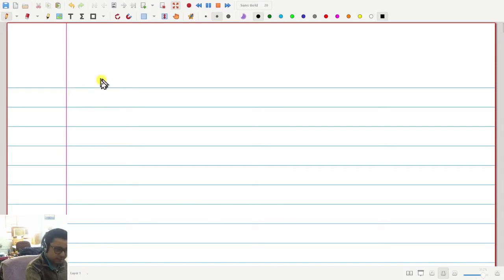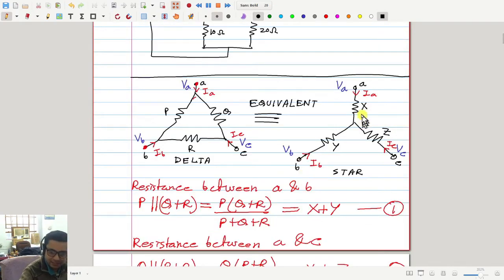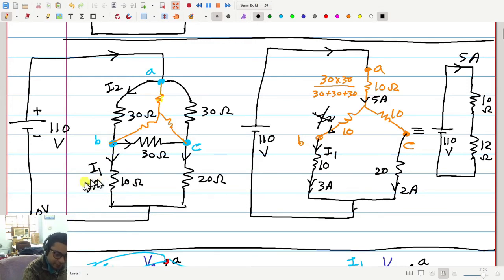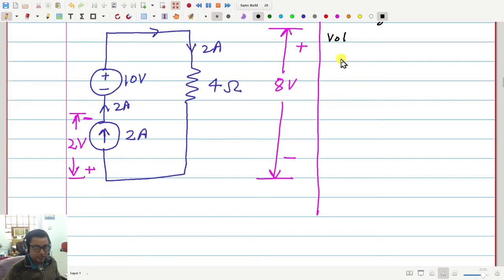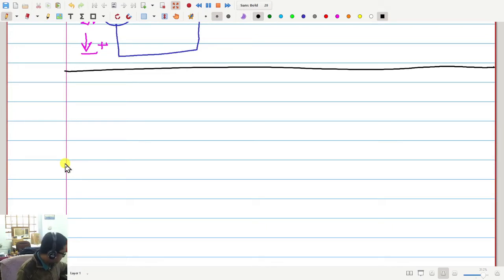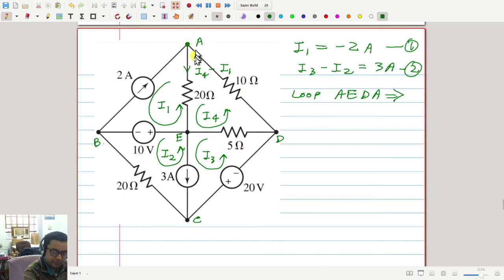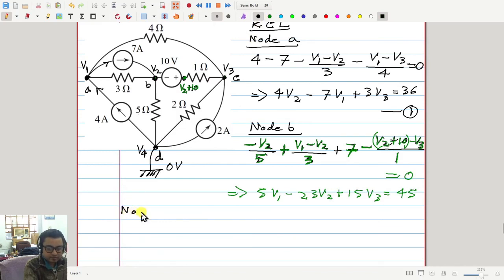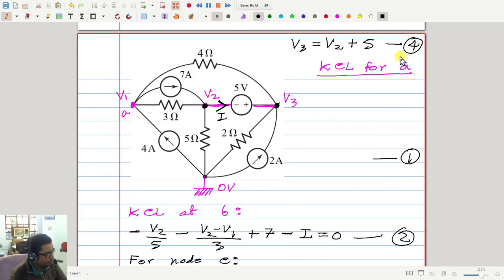Electrical Technology 2: Star-delta conversion, Mesh analysis, Nodal analysis